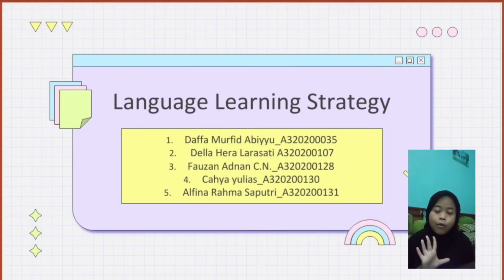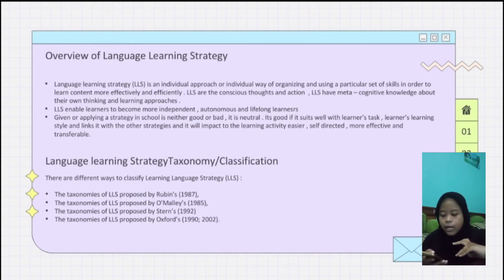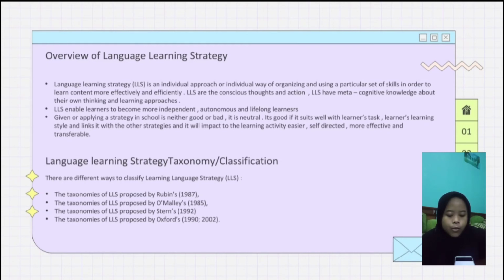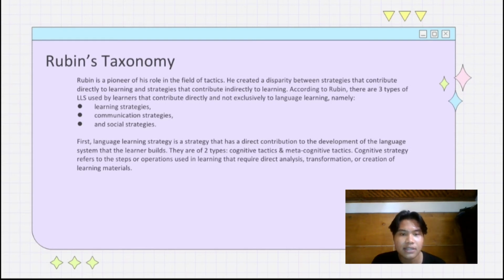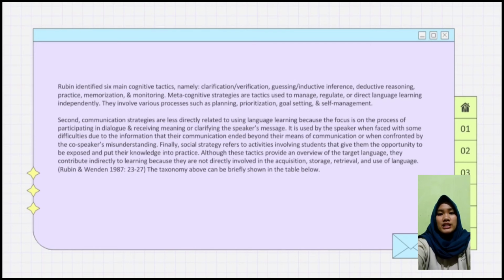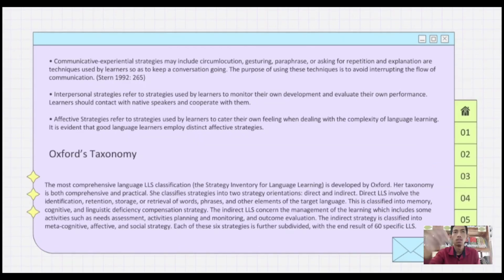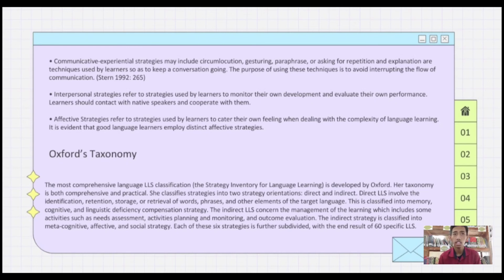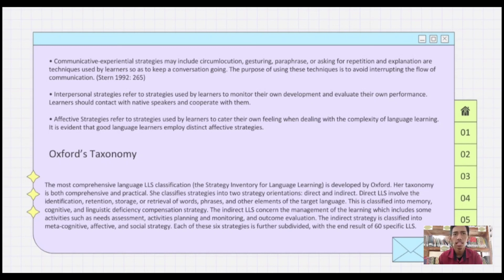TEFL - Language Learning Strategy